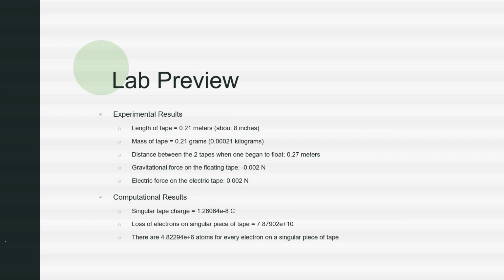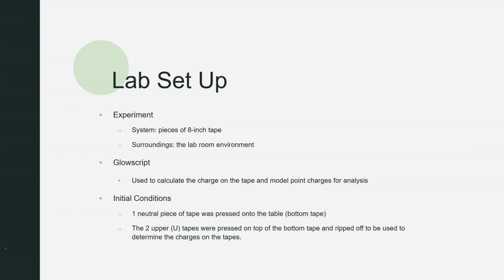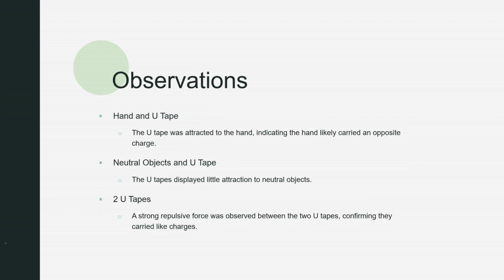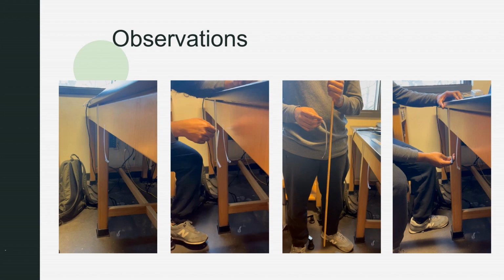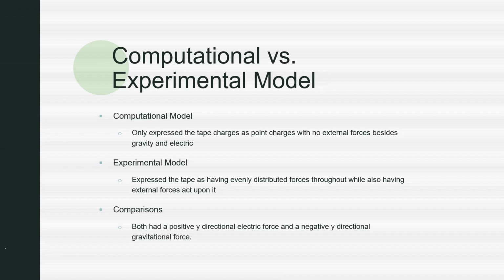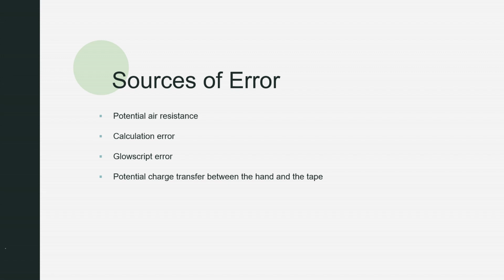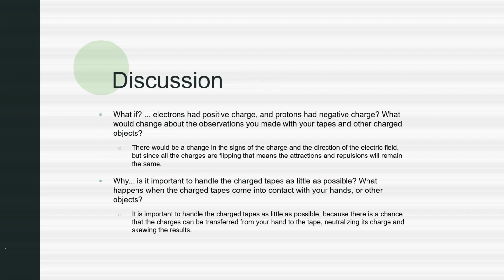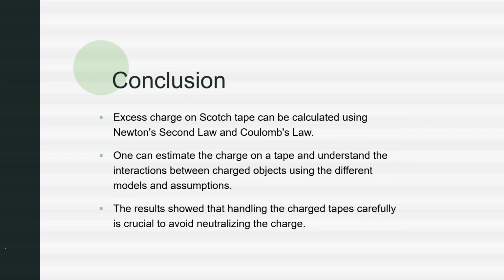physics 2212 lab 1 charged tapes lab report